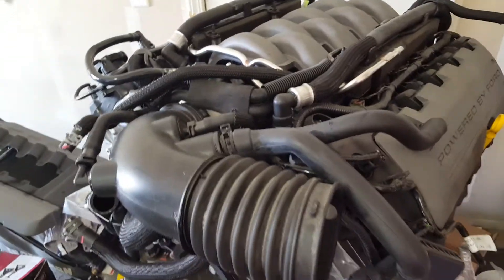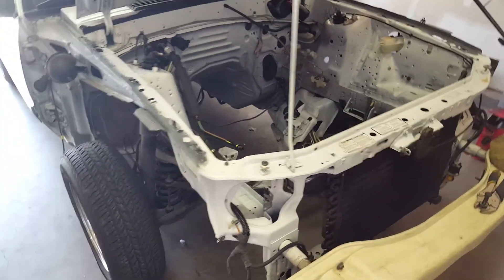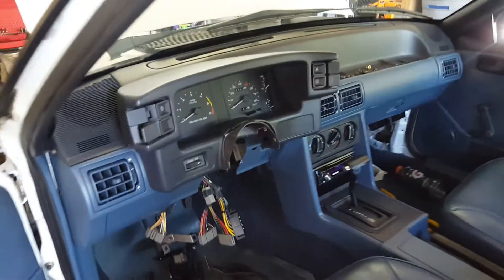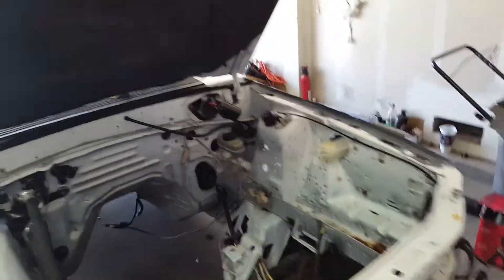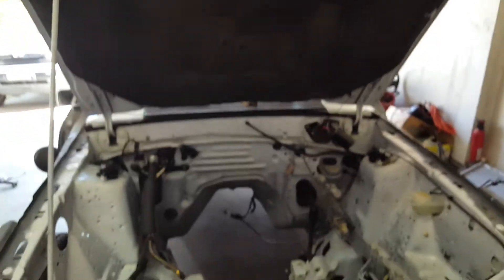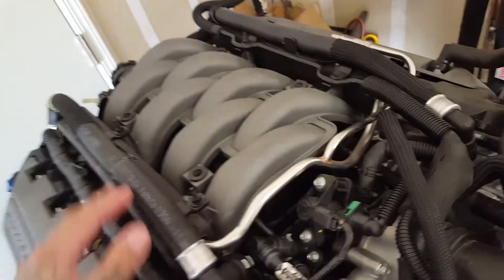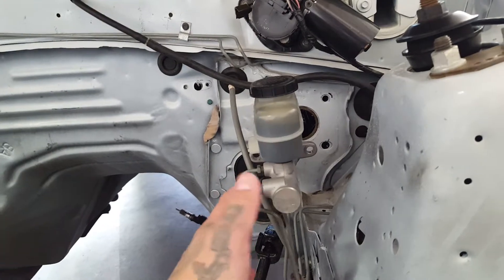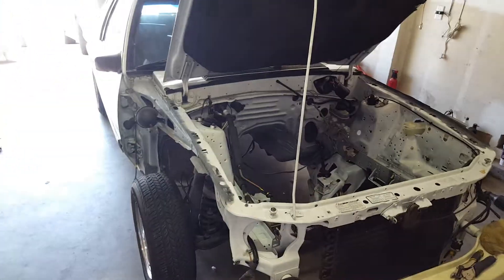Foxbody mustang COYOTE SWAP how to,parts review, introduction part2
Again, this is my first time making YouTube videos just an introduction and kind of a part review on what you're going to need and things you will run into with a coyote swap into a fox body Mustang